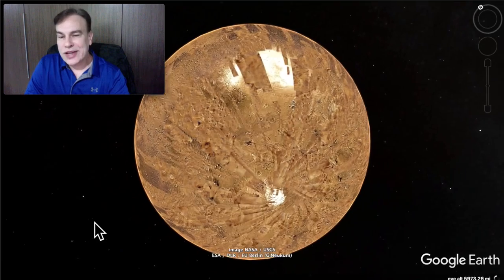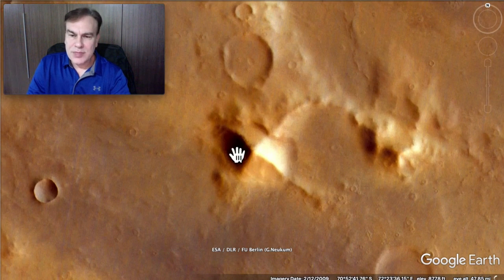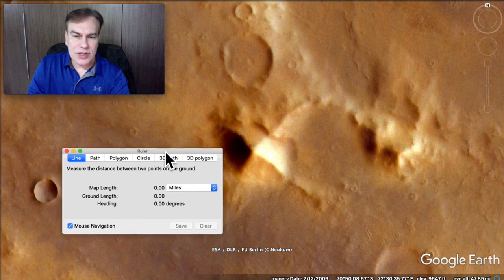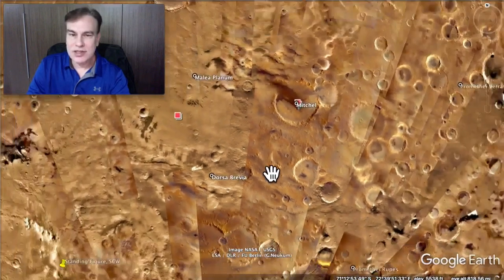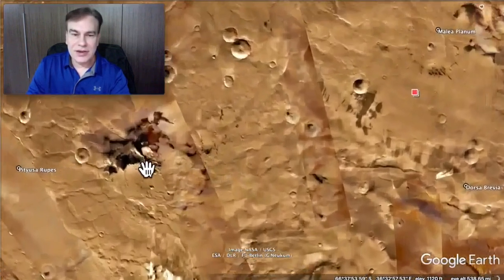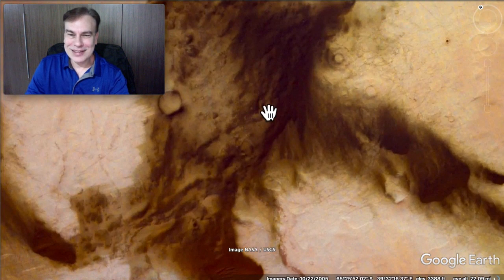Ancient Alien Pyramid On Mars, Google Mars Map, UFO Sighting News.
BTC=12Q5fm4EQSvpN5s9qGeQ99W2zynwvoxv6i Eth=0x8ddfb56566d7ae614a65f9f966837a66387cde47 Doge=DNqmsw71upm1mewrvqmG48Yexbw4UzojCj

Google Mars coordinates:  70°55'30.87"S 72°29'54.06"E